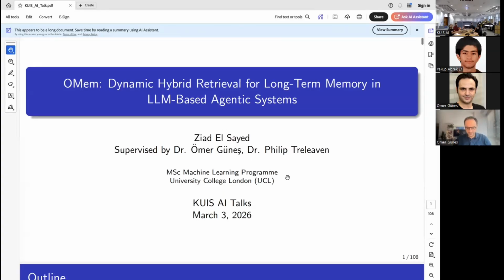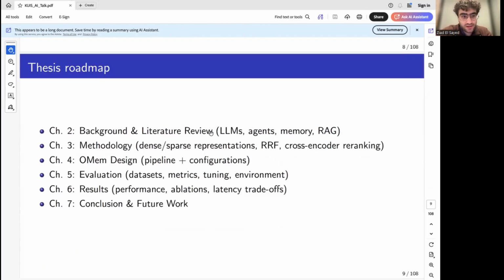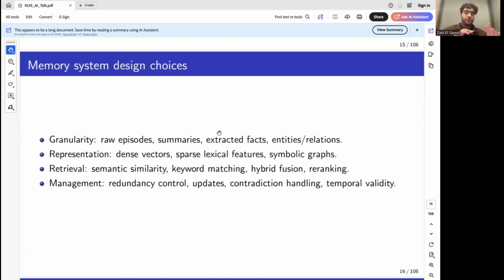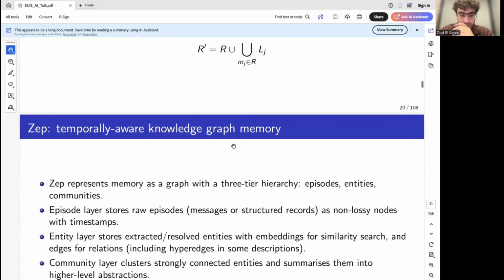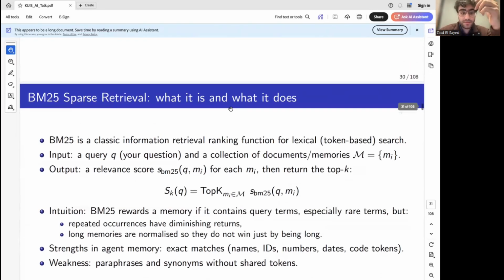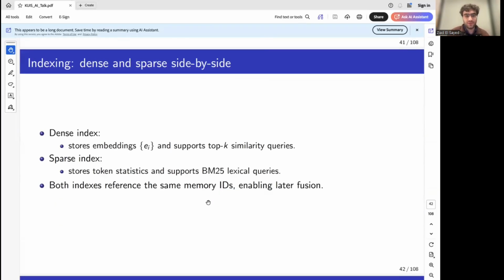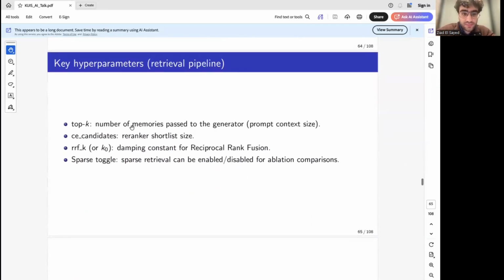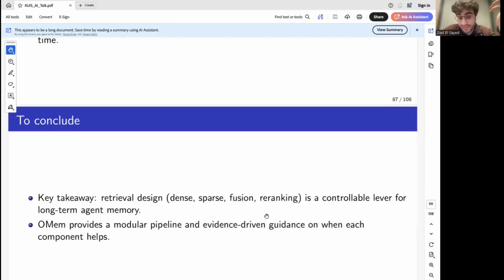Ziad El Sayed: OMem: Dynamic Hybrid Retrieval for Long-Term Memory in LLM-Based Agentic Systems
𝐓𝐢𝐭𝐥𝐞: OMem: Dynamic Hybrid Retrieval for Long-Term Memory in LLM-Based Agentic Systems

𝐀𝐛𝐬𝐭𝐫𝐚𝐜𝐭: "Agentic large language models (LLMs) require robust long-term memory to sustain coherent, factually consistent behavior over extended interactions, yet many existing memory systems exhibit context fragmentation at long horizons. In this talk, I describe my work addressing this by treating memory as an active, configurable subsystem composed of multiple retrieval representations. I introduce OMem, a modular architecture that unifies dense semantic retrieval, sparse BM25 scoring, reciprocal rank fusion, and cross-encoder reranking within a single pipeline, enabling independent configuration of each component for controlled experimentation and deployment. I also present a reproducible evaluation framework built on LongMemEval and LoCoMo, emphasizing retrieval relevance, factual accuracy, and temporal grounding through standardized preprocessing, prompt alignment, and long-horizon metrics. Extensive ablation studies quantify the individual and combined effects of dense, sparse, fusion, and reranking modules on retrieval quality and downstream agent performance. Results show that configurable hybrid retrieval delivers consistent gains over established baselines, achieving state-of-the-art performance on both benchmarks and offering practical guidance for building more reliable memory-augmented LLM agents.
𝐒𝐡𝐨𝐫𝐭 𝐁𝐢𝐨: Ziad El Sayed is an AI Engineer who recently completed his masters degree in Machine Learning at University College London. Prior to that, he graduated from NYU Abu Dhabi with a bachelor’s degree in Computer Science and minors in Applied Mathematics and Business Studies. He is particularly interested in the fields of LLM-based multi-agent systems, AI safety, Human-Centered AI, and geometric deep learning.